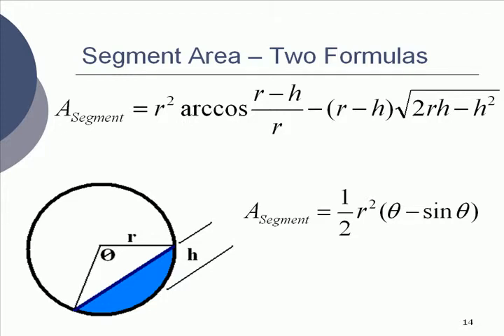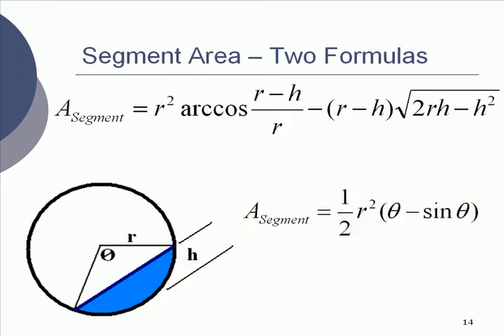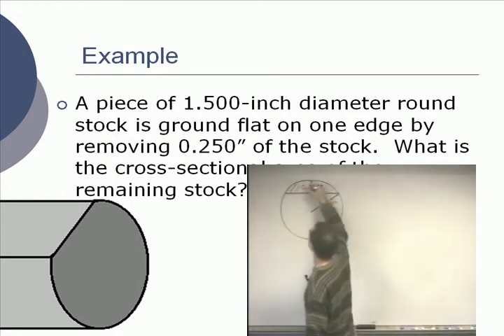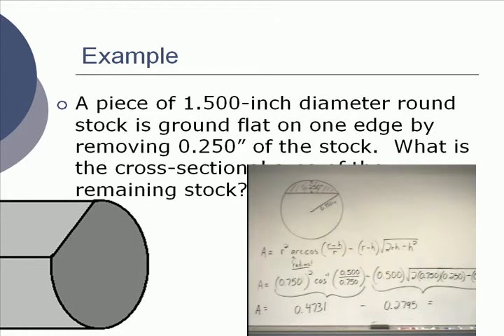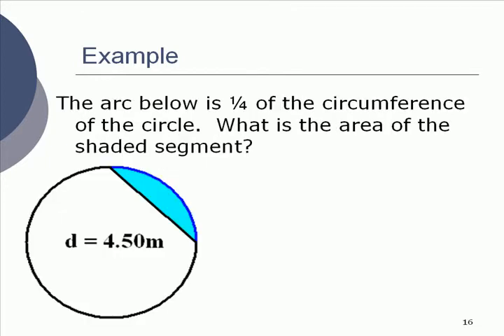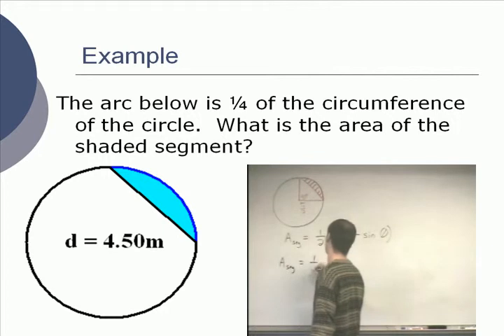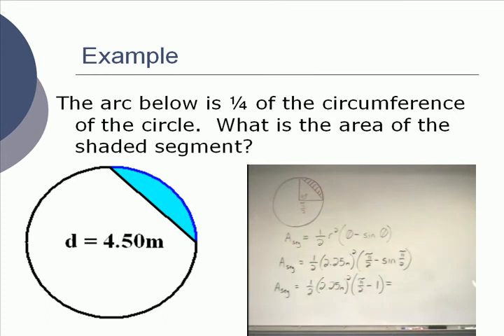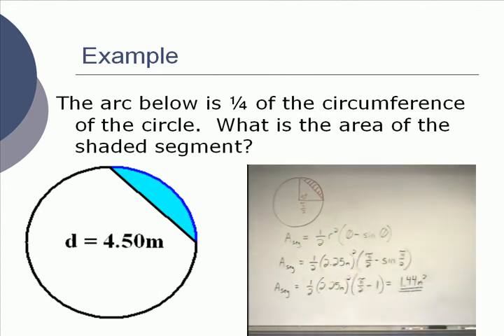CTM 1B Arcs, Sectors, and Segments 2 of 2